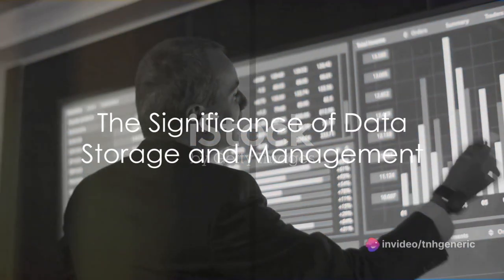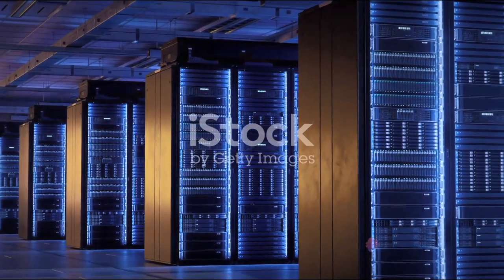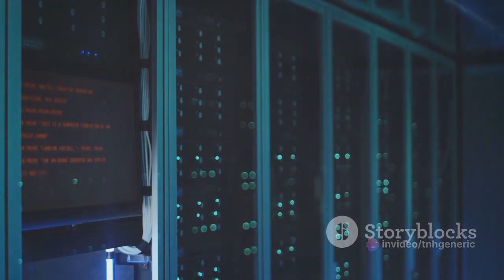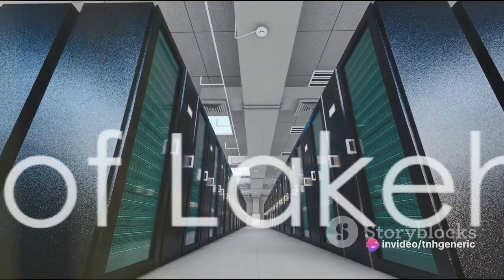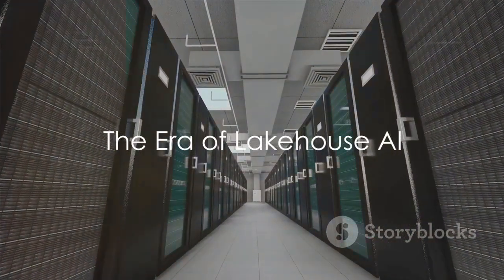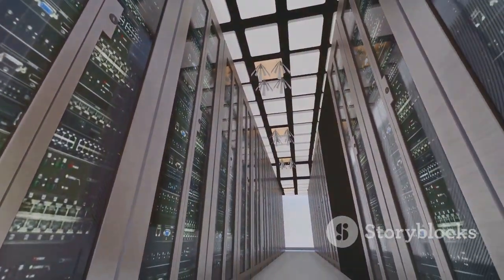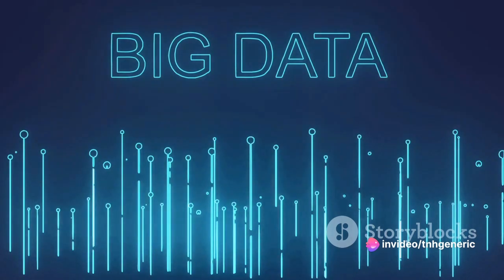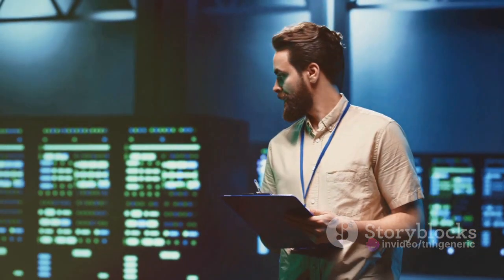D & A - Episode -1 - Session - 2 - Big Data Evolution From Hadoop to Lakehouse AI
Big Data Evolution: From Hadoop to Lakehouse AI

Big data has undergone a remarkable evolution, from its humble beginnings with Hadoop to the cutting-edge technology of Lakehouse AI. This journey highlights the relentless pursuit of technology to manage and harness the power of data.

# The Hadoop Era: Distributed Data Processing

Hadoop, born in the early 21st century, marked a significant step towards managing big data. It enabled distributed processing of large data sets across clusters of computers, revolutionizing data handling.

# The Rise of Delta Lake: Reliable Data Storage

As the need for refined data storage grew, Delta Lake emerged, providing reliability to data lakes. It introduced ACID transactions, scalable metadata handling, and unified streaming and batch data processing.

# The Advent of Lakehouse AI: A Unified Platform

Lakehouse AI represents a paradigm shift, combining the best of data lakes and data warehouses. It handles both structured and unstructured data, providing a single platform for all data analytics needs.

# Lakehouse AI: A Game-Changer in Big Data

Lakehouse AI, powered by machine learning and AI, manages and analyzes data seamlessly. Its ability to handle diverse data types and leverage AI makes it a game-changer in the world of big data.

# The Journey of Big Data: A Testament to Technological Innovation

The evolution of big data from Hadoop to Lakehouse AI showcases the continuous innovation in data storage and management. Each stage has brought us closer to handling vast data volumes, enabling data-driven decisions.

# The Future of Big Data: Unforeseen Possibilities

As we look to the future, the next chapter in big data evolution promises even more advancements. The importance of data storage and management will only continue to grow, driving further innovation in this field.